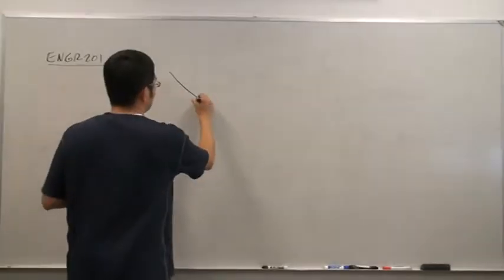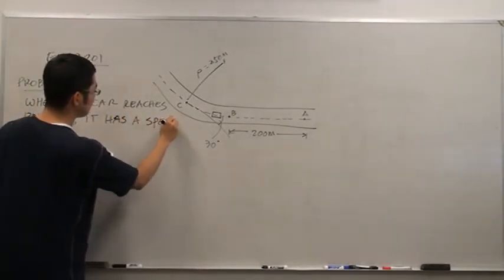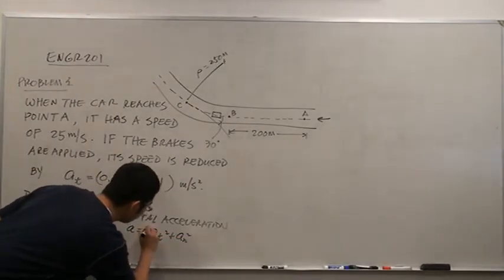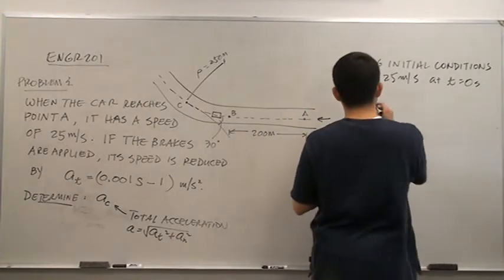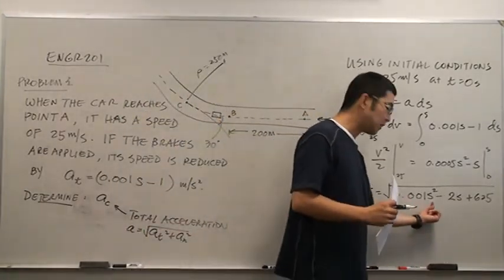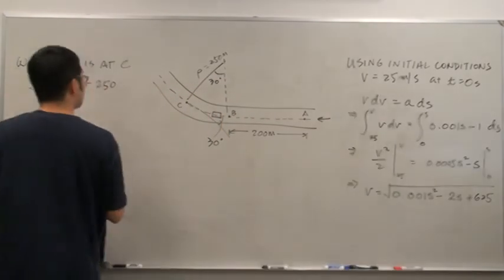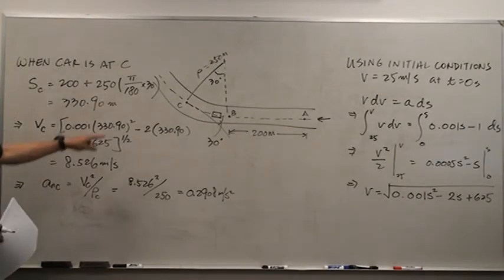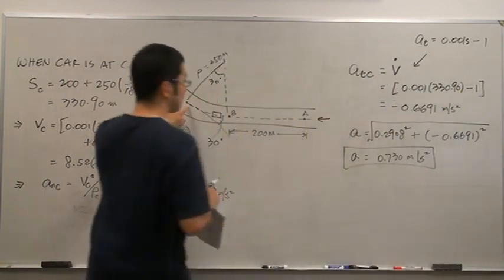SU12_Engr201_Makeup_Lecture01-- Problem 1